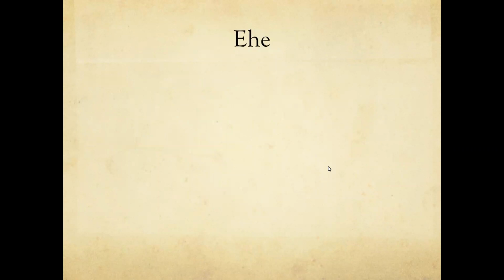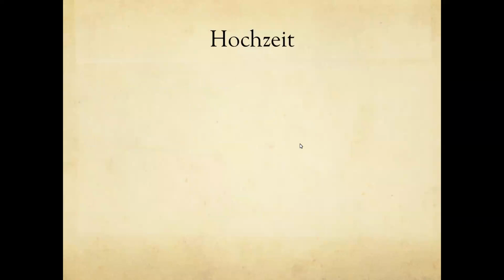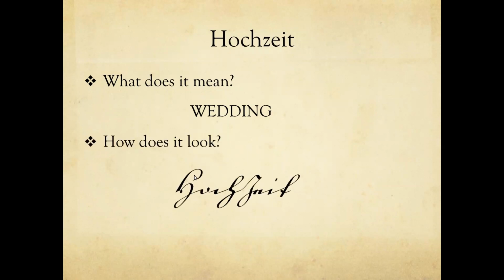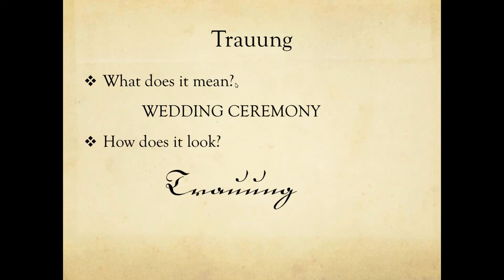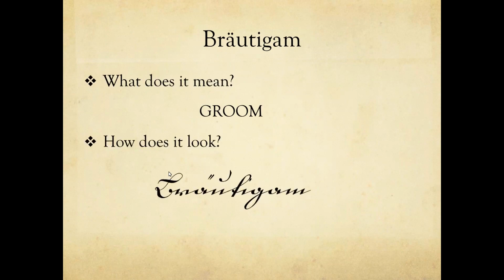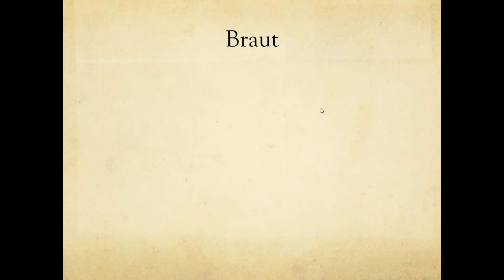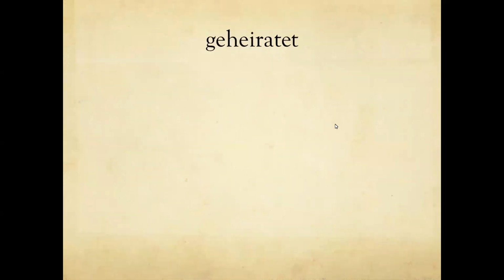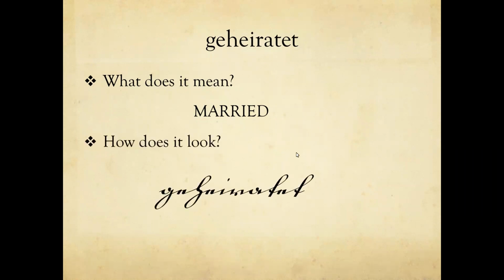Seven Must-Know Marriage Record Words in German Genealogy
Learn seven must-know German marriage words to help you translate your German genealogy records - and learn what those words look like in the old German script!